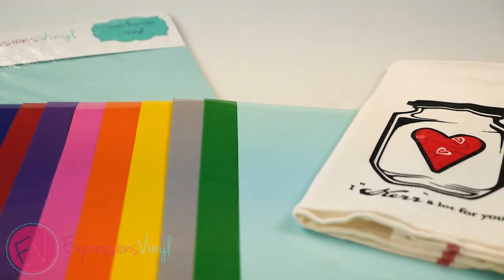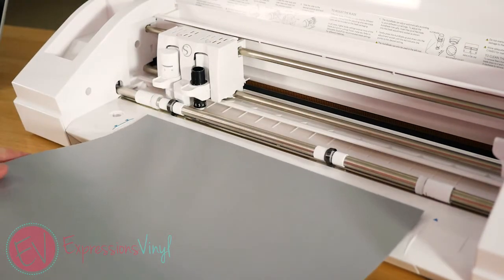Stripflock Heat Transfer Vinyl - Expressions Vinyl